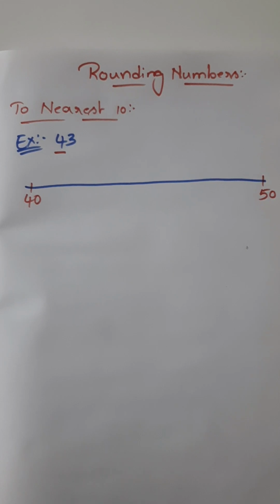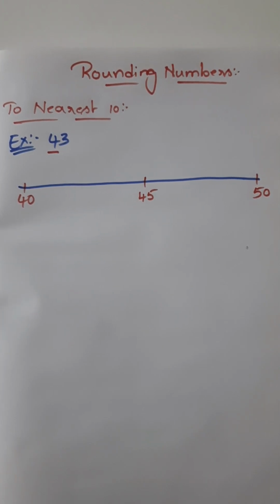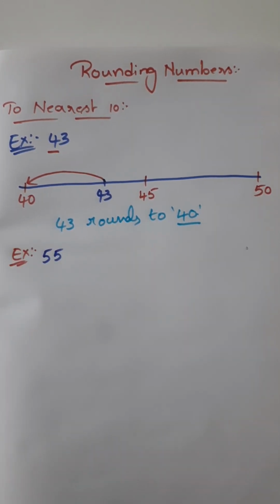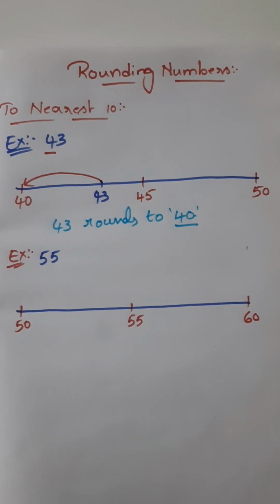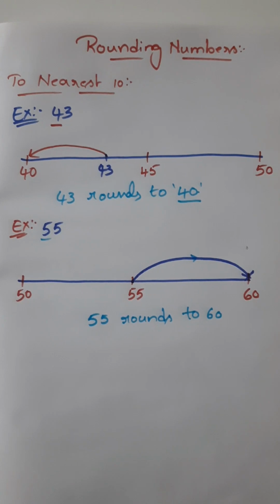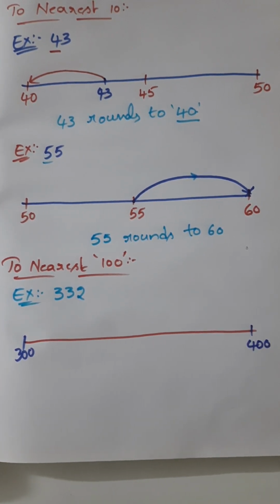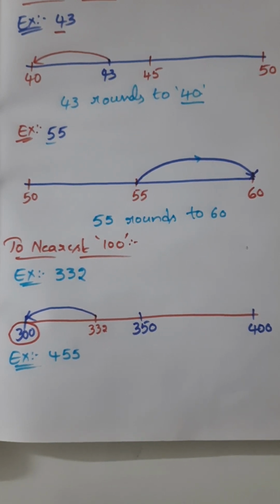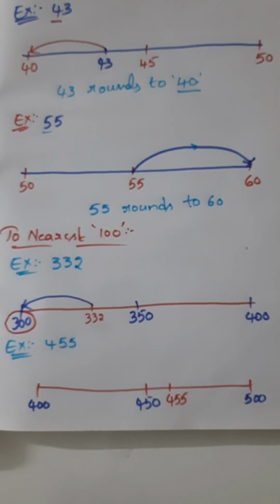Round To Nearest 10 & Round To Nearest 100 with Examples | Maths Grade 3, 4 | MATHS_BY_SANA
In this video I have explained the concepts Round To Nearest 10 and Round To Nearest 100 with Examples | Maths Grade 3, 4 | MATHS_BY_SANA